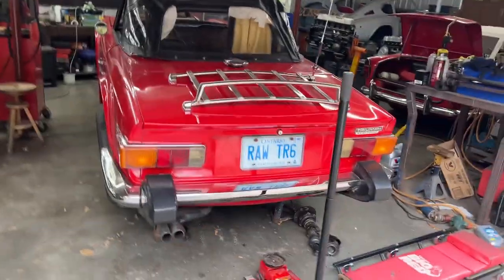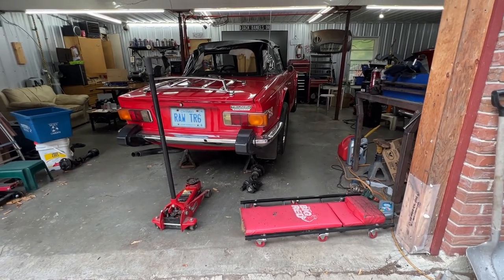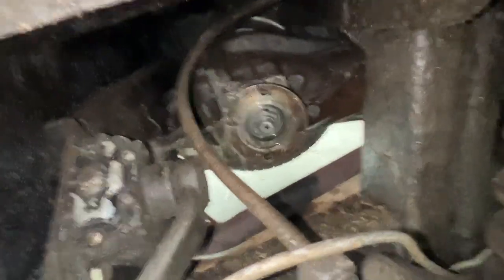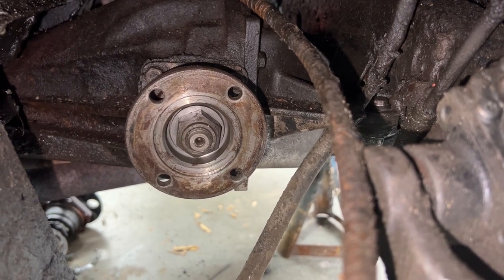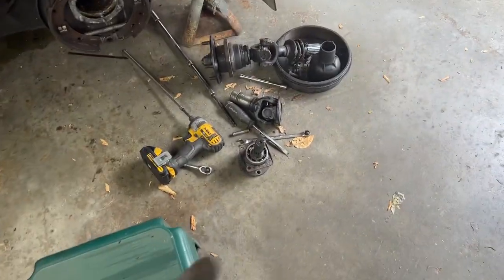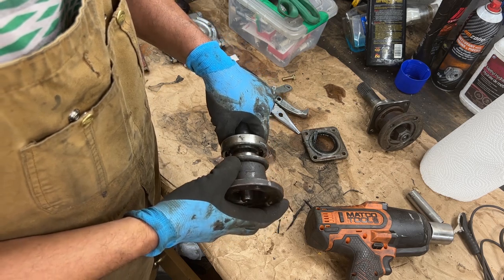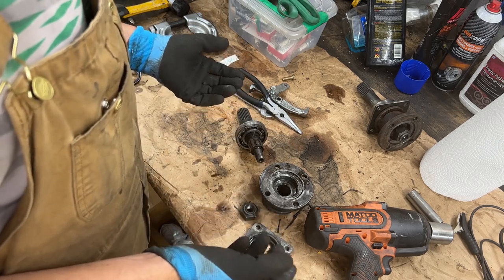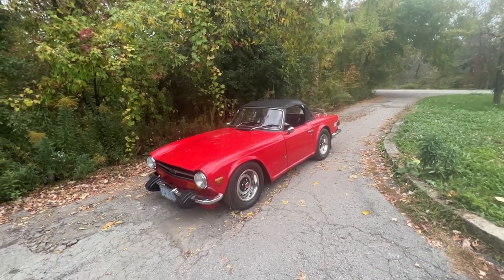Weird Diff Leak TR6 - Can we solve it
This TR6 cam for a different problem but a weird diff leak occurred. I didn't know that this was even possible. Can we solve it?